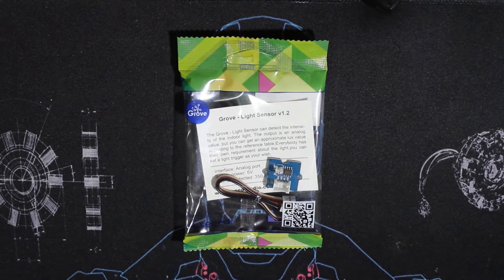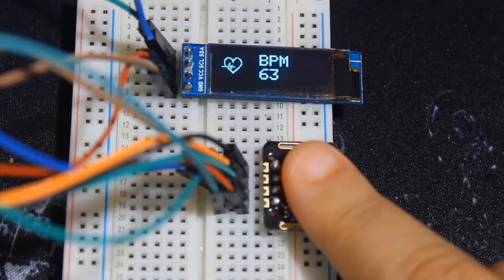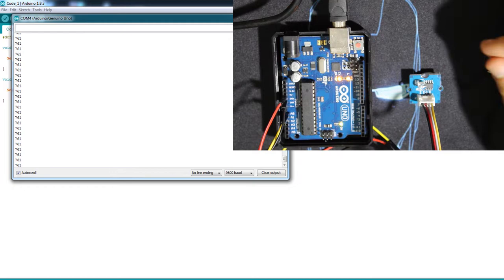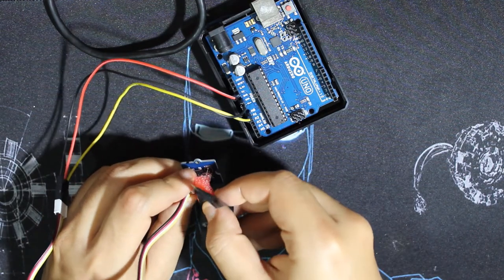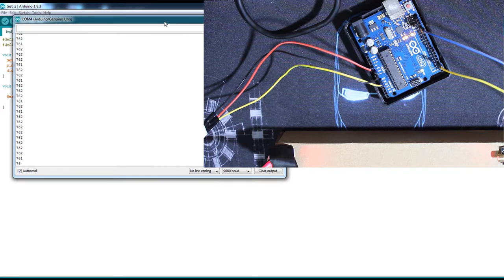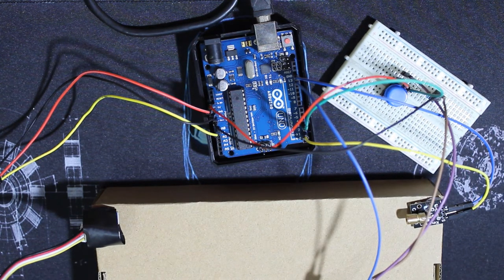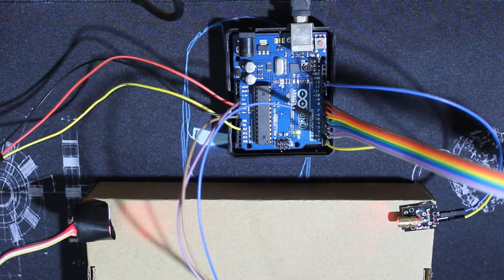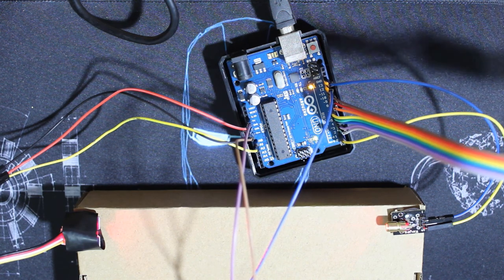Arduino LASER Tripwire Alarm Tutorial | Seeed Studio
Yo, this is another video sponsored by Seeed Studio, it's the Grove Light Sensor, first we interface it with Arduino UNO board, then we make a LASER Tripwire alarm project based on it, there are two versions, one where the alarm goes off and stopped with a push button, the other one requires a passcode that you can set to turn it off.
I hope you like it and if you have any problem leave it in a comment.

About Seeed Studio
Seeed is the IoT hardware enabler providing services over 10 years that empower makers to realize their projects and products. Seeed offers a wide array of hardware platforms and sensor modules ready to be integrated with existing IoT platforms and one-stop PCB manufacturing and Prototype PCB Assembly. Seeed Studio provides a wide selection of electronic parts including Arduino, Raspberry Pi and many different development board platforms. Especially the Grove Sytsem help engineers and makers to avoid jumper wires problems. Seeed Studio has developed more than 280 Grove modules covering a wide range of applications that can fulfill a variety of needs.